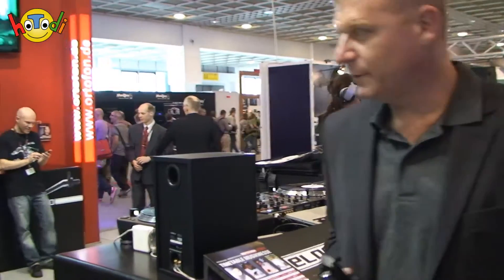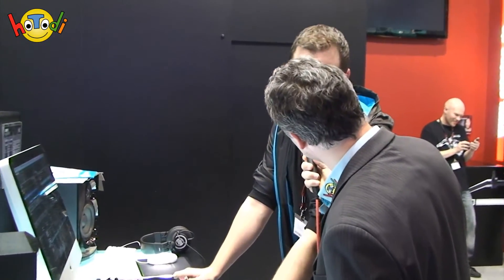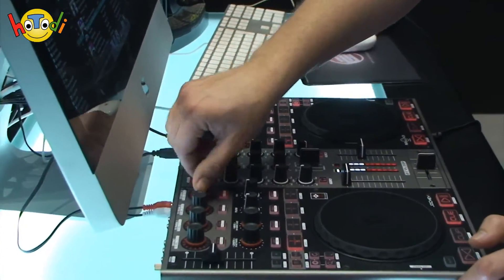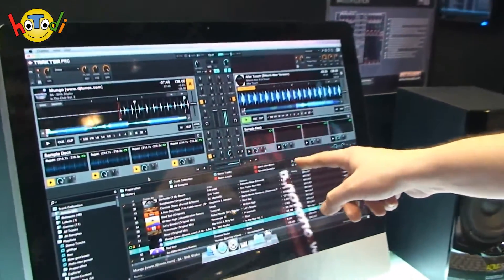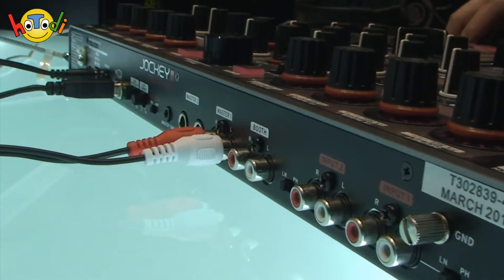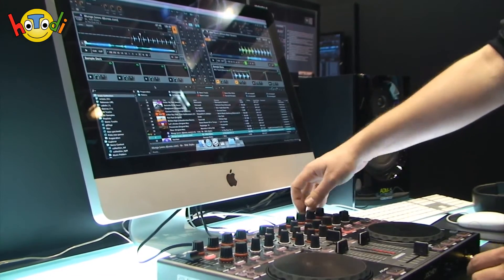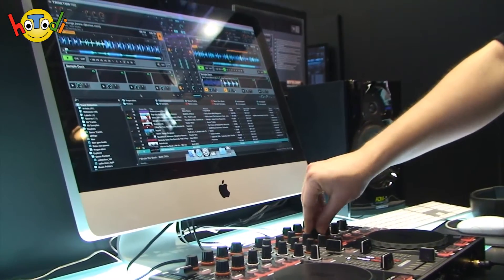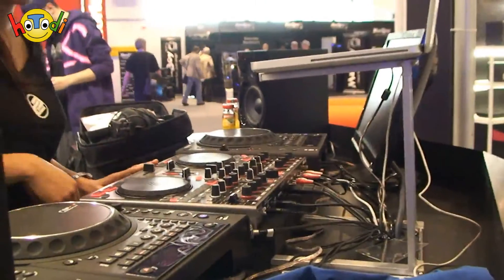DJ Stuff Reloop Jockey 3 mit Interview - Musikmesse 2011 Frankfurt -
war wieder on Tour, dieses Mal auf der Musikmesse in Frankfurt. Es hat sich so einiges in Sachen iOS, iPads und iPhonesteuerung getan. Wir haben uns viele Stände angeschaut und dabei die Rosinen herausgepickt.

Dieses Mal waren wir für alle DJs unterwegs und haben uns die neuesten Geräte von Reloop angeschaut. Die Kombination von Mac + Mischpult und Software für 599 Euro ist echt gelungen und es hat riesen Spaß gemacht, sich dieses Equipment vorführen zu lassen.

hoTodi zeigt wie es geht!

Wenn Ihr auch mal Anregungen für ein Video habt sagt einfach bescheid, wir sehen dann, was wir machen können. Und ein Abo auf unserem Channel würde uns natürlich sehr freuen!